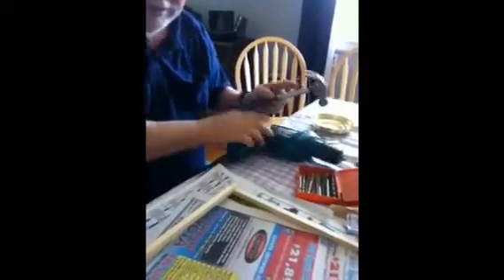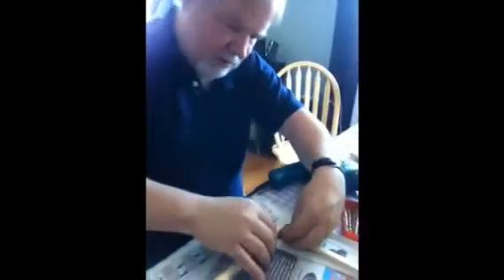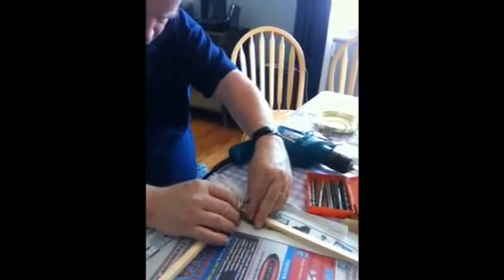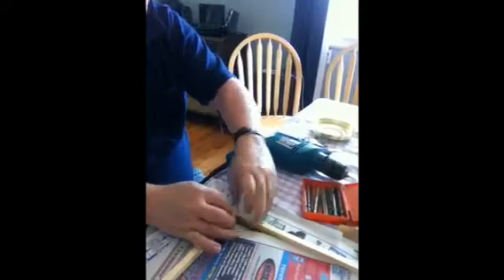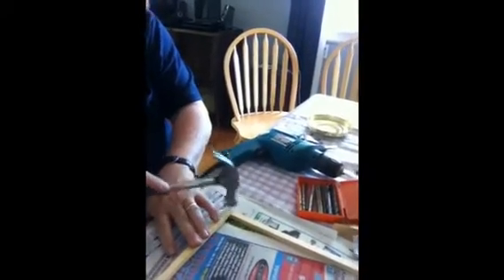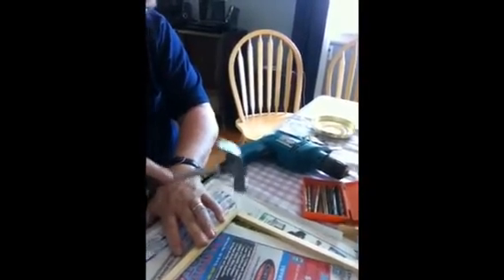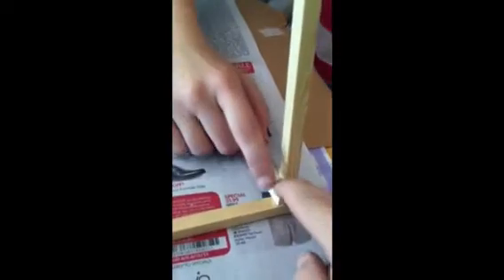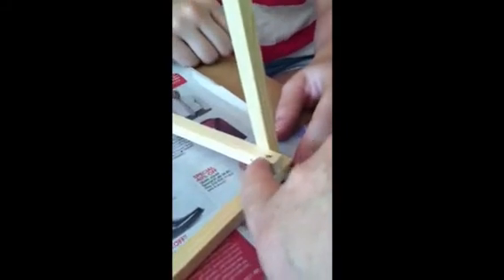How to make a square drum lamp shade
This is a tutorial on how to make a square drum lamp shade. Enjoy!